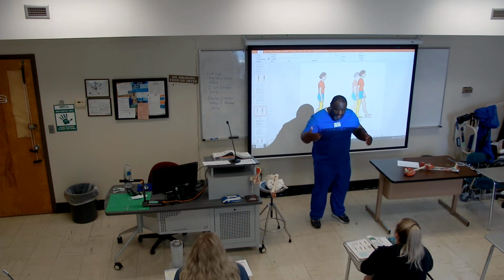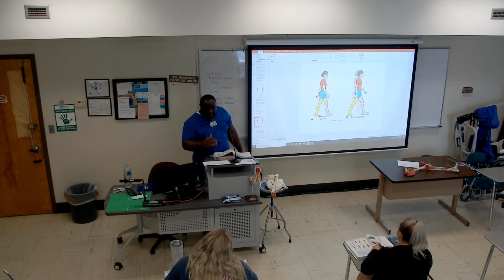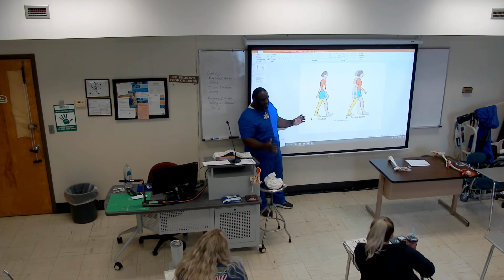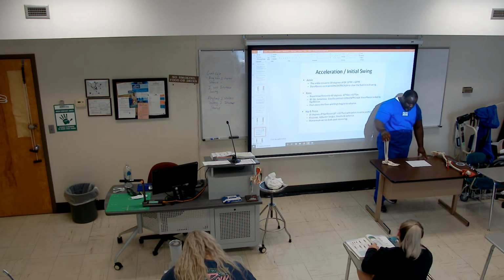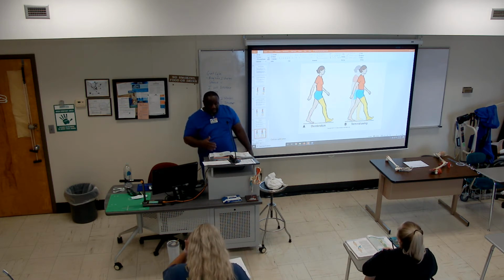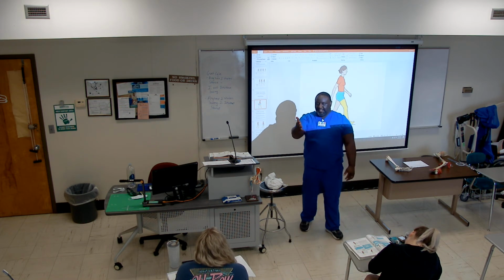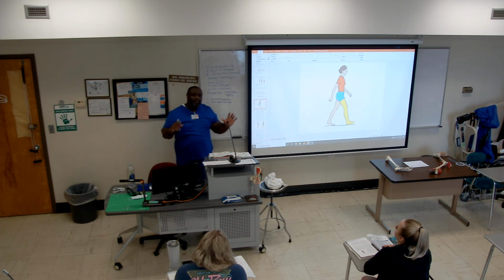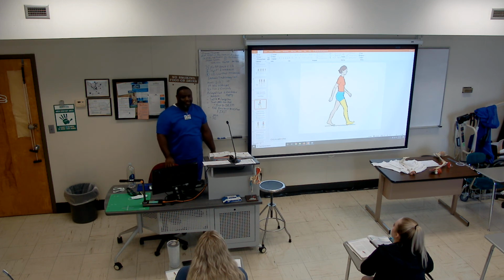Gait Training Part II-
Mid-stance, Heel-Off, Toe-Off, & Swing Phases.
Gluteus Maximus Gait
Gluteus Medius Gait